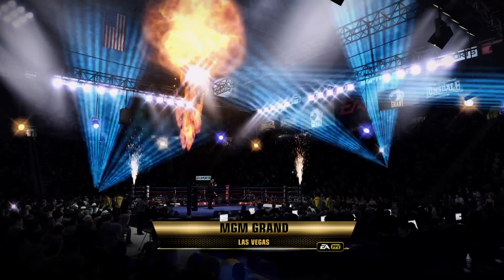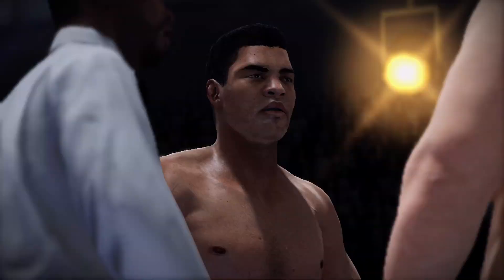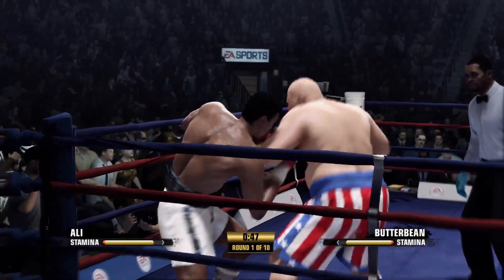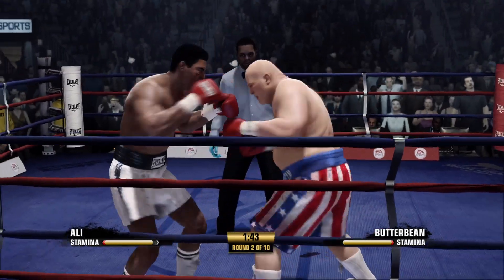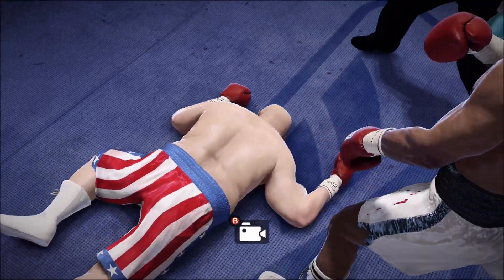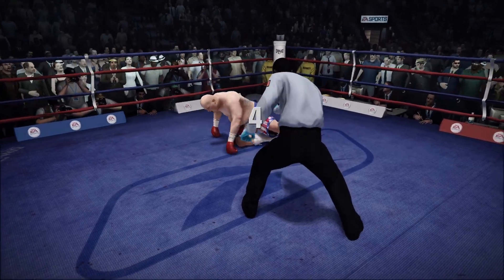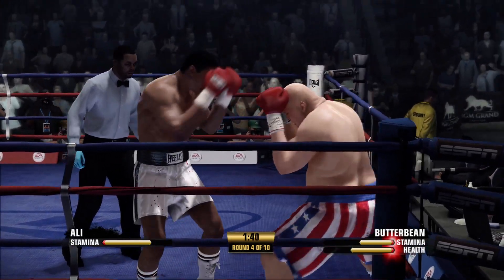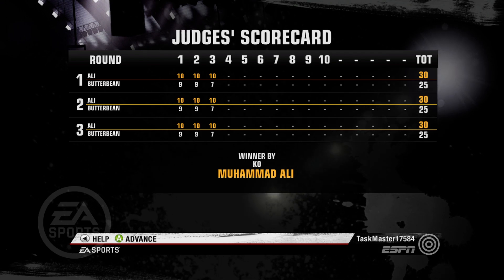Muhammad Ali Vs Butter Bean - Fight Night Champion